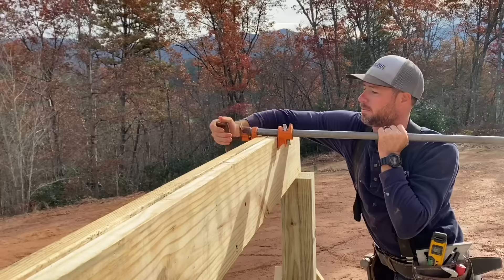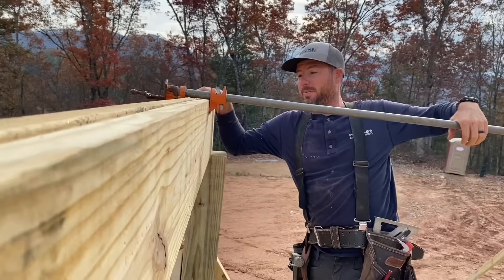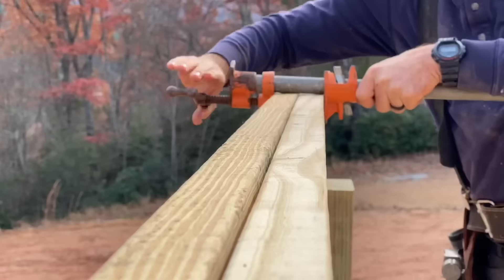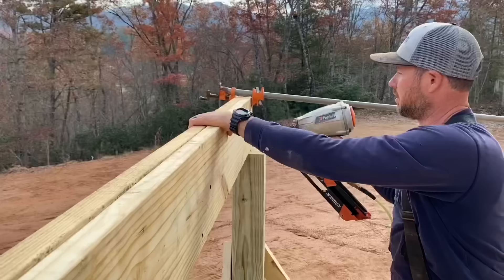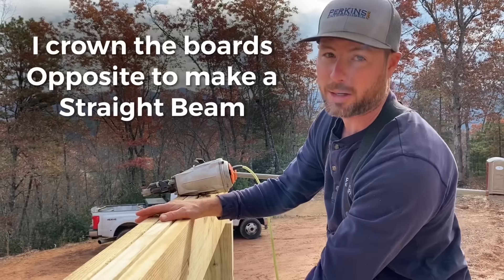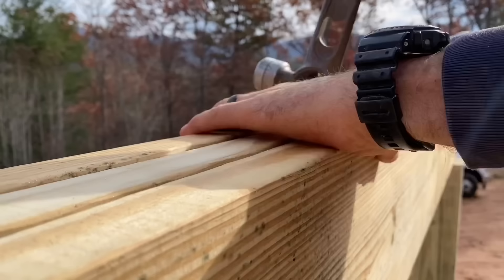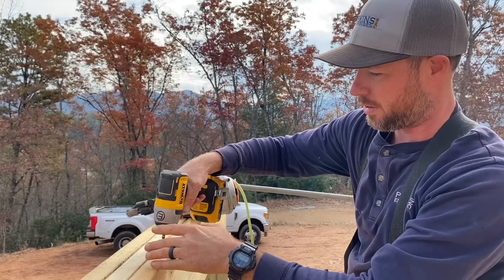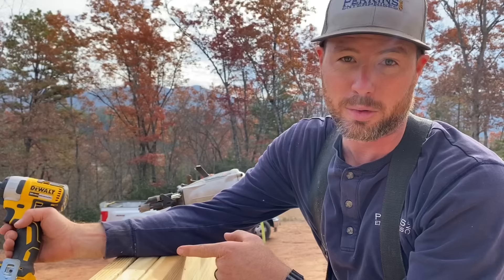Building Better Beams and Girders | Tips and Tricks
Two quick tips to build better beams that are plumb and square! This will look better and also give you straighter floors and roofs. Building a good house means taking extra care in the details to get things right... framing included! This is good information if you are building your own house or garage and don’t have much construction experience.